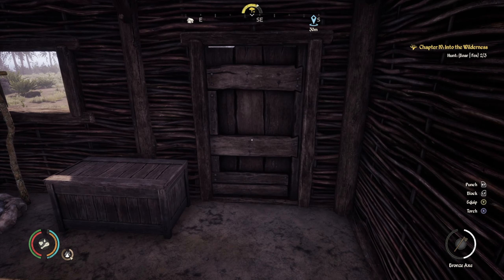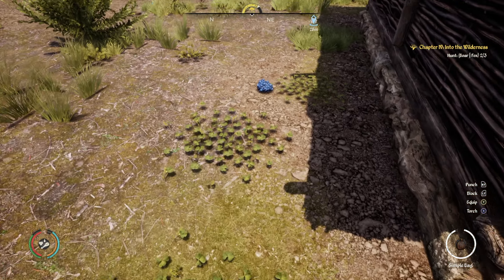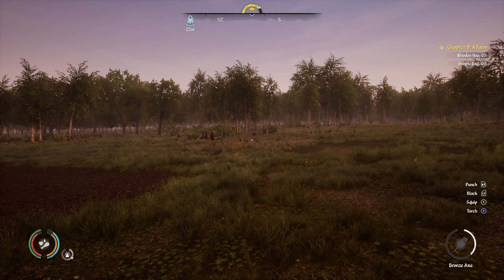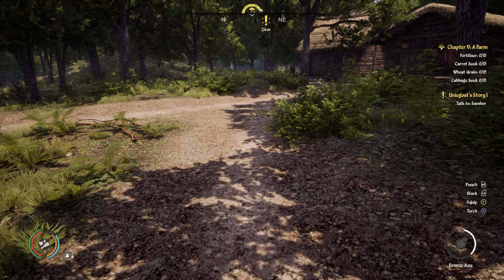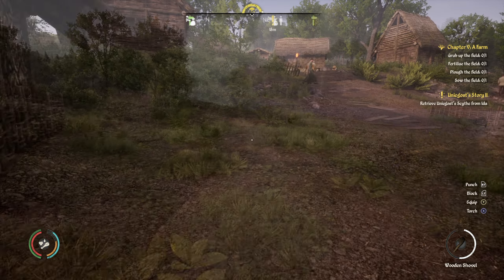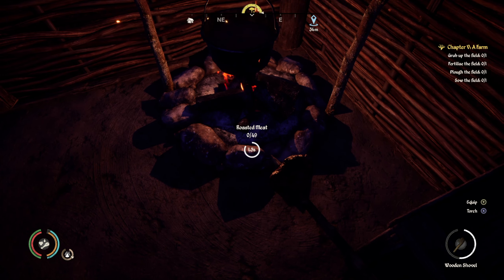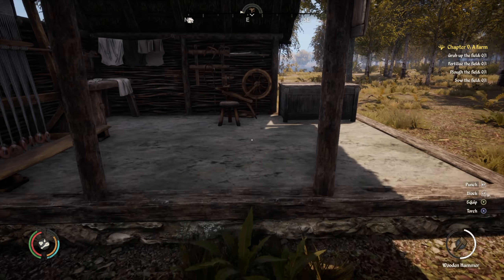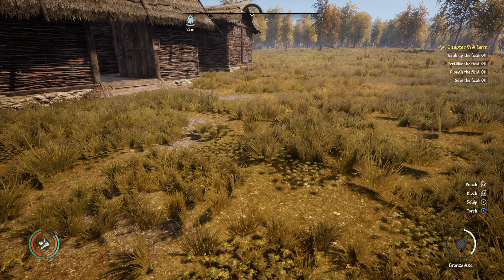Medieval Dynasty - Starting a Farm | Now I Have A Bow & Arrow. Ho. Ho. Ho. | Ep 4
WARNING! Contains graphic scenes of animal hunting.

The cabbages are out, but I hardly noticed. A new field for the farm, and quests and riddles accompany the farming in this episode.

And we work towards a medieval bow and arrow. Will we get there?

(PS 'Now I Have A Bow & Arrow. Ho. Ho. Ho' references the Die Hard movie, in case you were wondering!)

Hope you enjoyeth!

Ye Olde Timelapses -

3:26 - Seeding Cabbages.
19:27 - Building.

I'm not at 1k subscribers right now, but each week I put a lot of time into my output (as do many, many others, of course). Your contribution will help me to keep doing this, and to keep improving.

Or -

GOLDCREST VALLEY FARMING SIMULATOR 22 | Ep 18 | THE DAY WE"VE WAITED SO LONG FOR | GOLDCREST VALLEY
PURBECK 22 FARMING SIMULATOR 22 | Ep 1 | An Experimental Episode On This New Map. | Purbeck FS22
FS22 Iowa Plains View | Ep 1 | Starting From Scratch | Farming Simulator 22 Iowa Plains View map